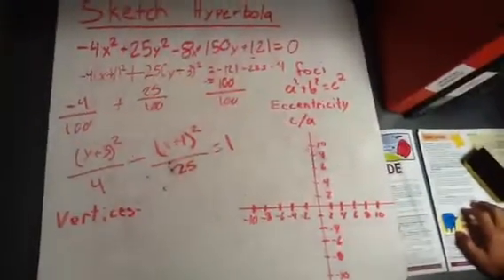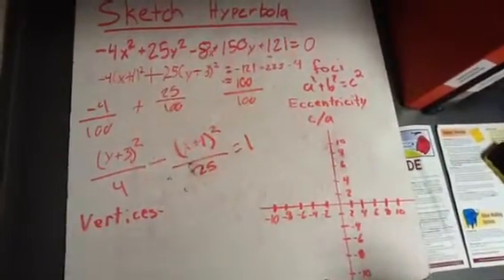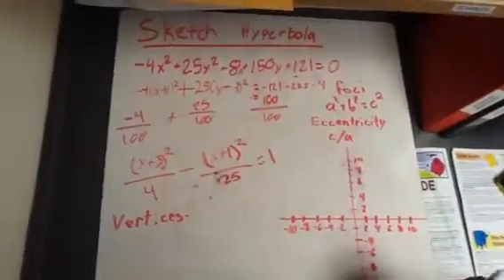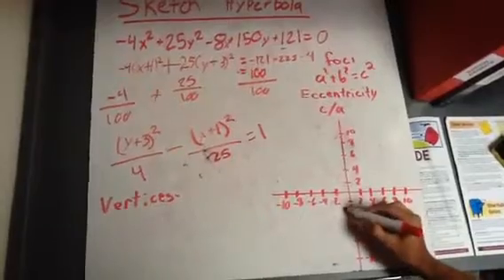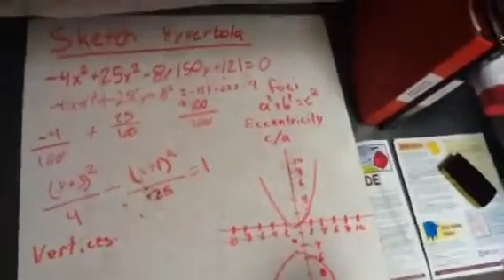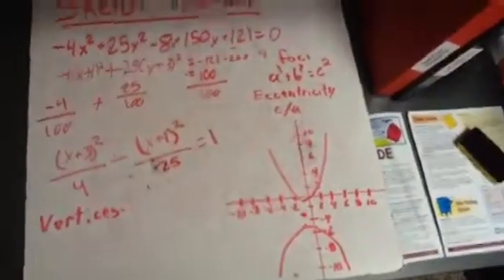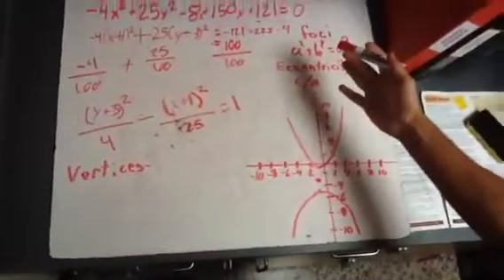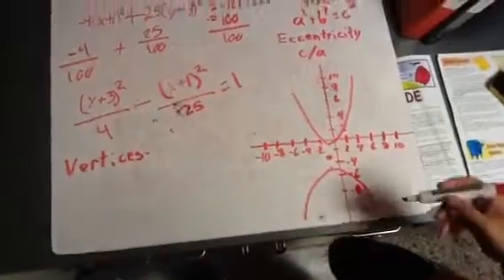Hyperbola Problem # 5